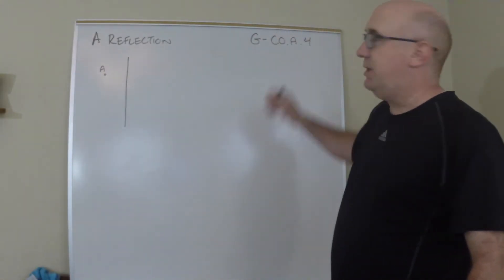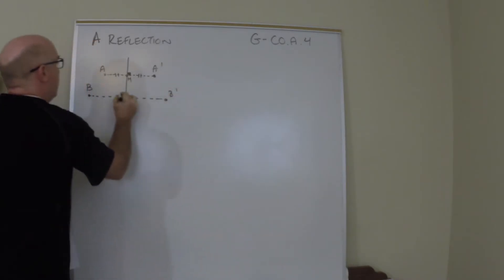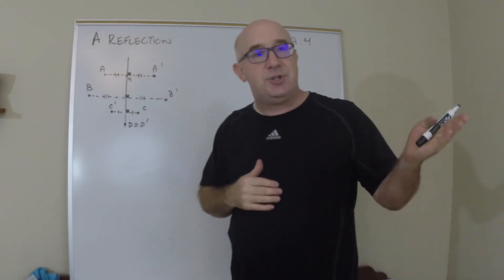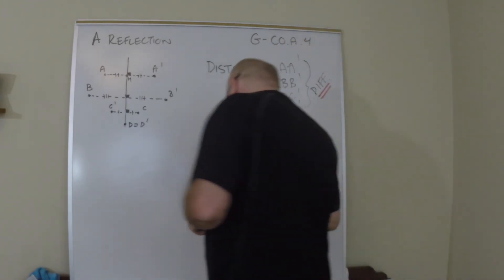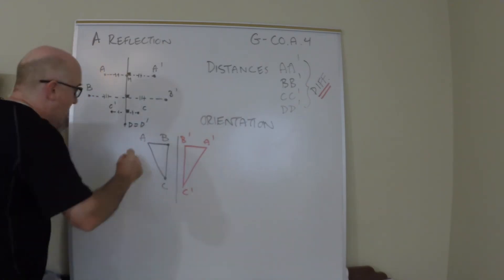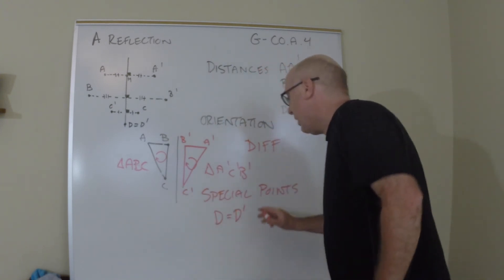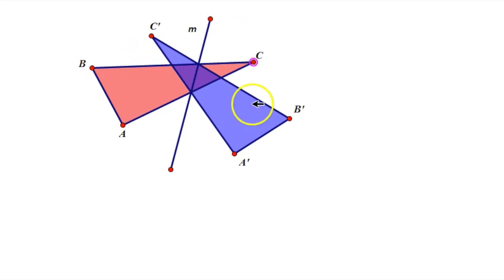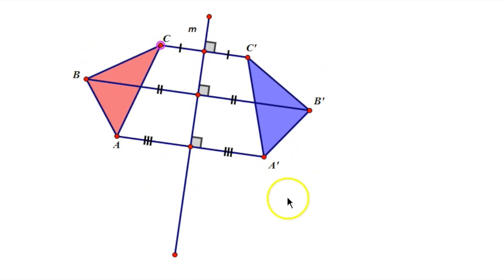G-CO.A.4 Worksheets #1 & #2 - Reflection Properties & Characteristics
G-CO.A.4 Worksheets #1 and #2 deal with isometric transformation properties.  This video specifically looks at the Reflection.